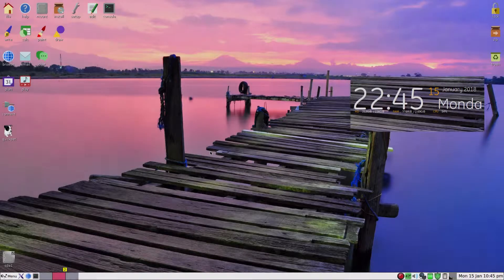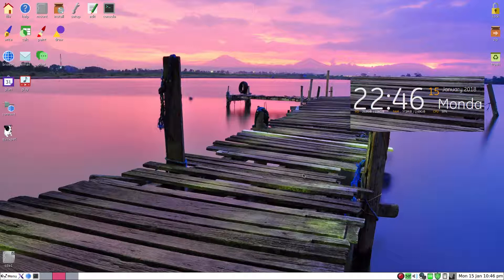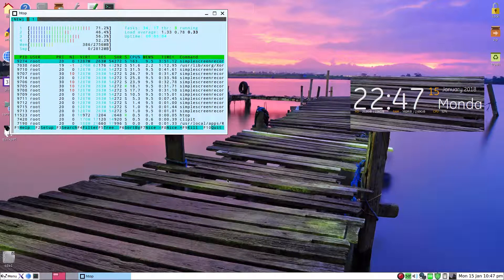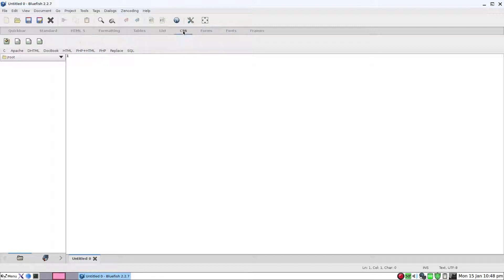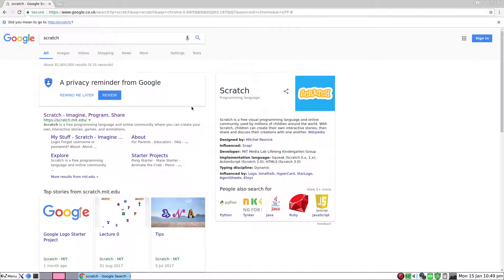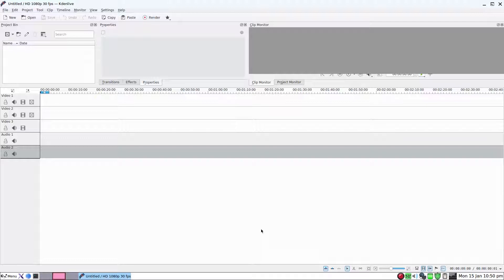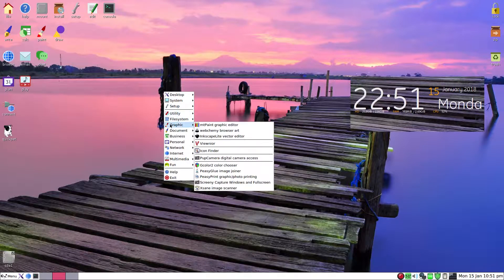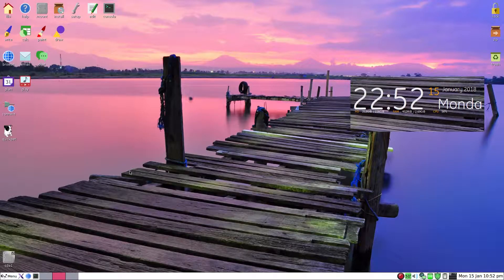Puppy Linux 751 Update.....It's Going Real Fine...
Here is just an update on how i am getting along with this latest version of Puppy Linux and all is good and everything just works fine and considering this machine is now 10-11 years old you cant really knock it.
So overall if you have limited hardware and the latest and greatest are not doing it for you go download a puppy Linux distribution as you will not regret it...nice..